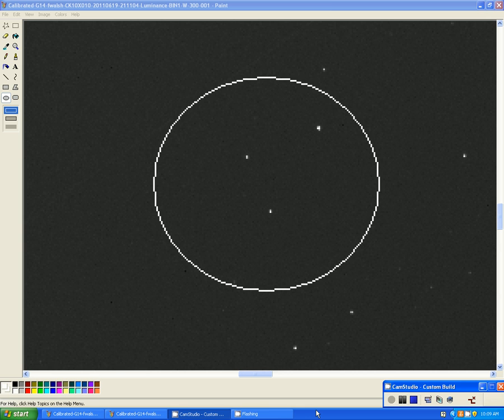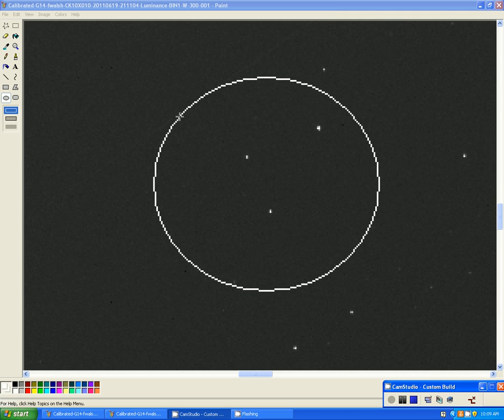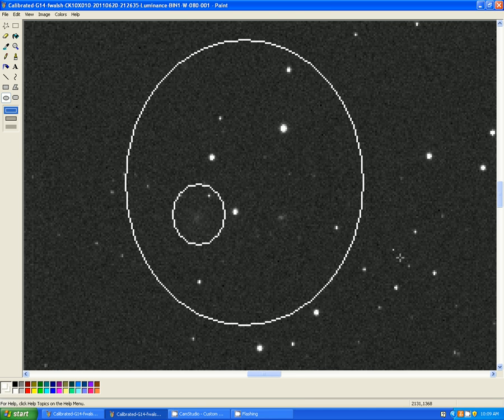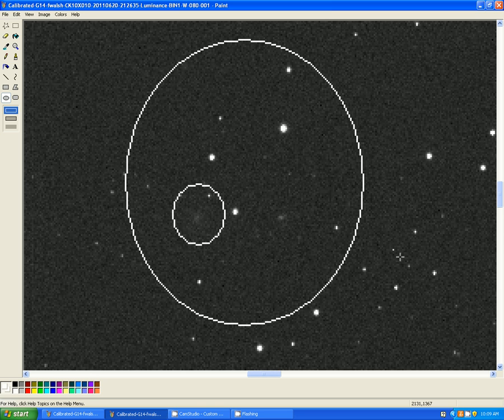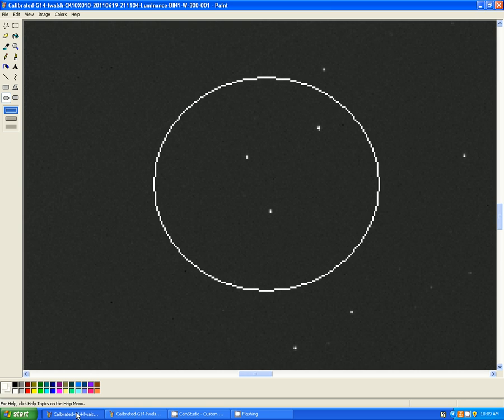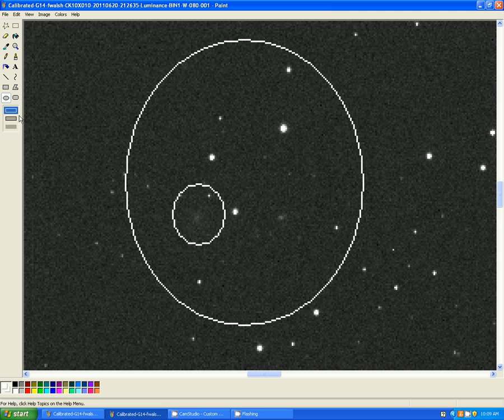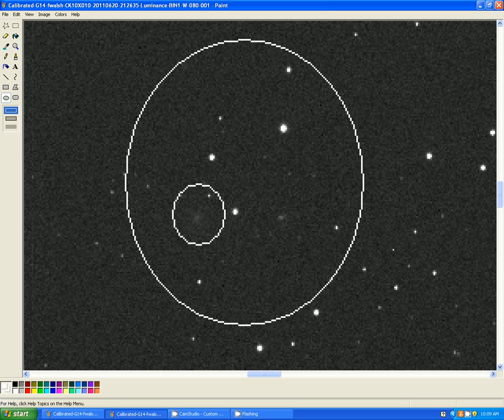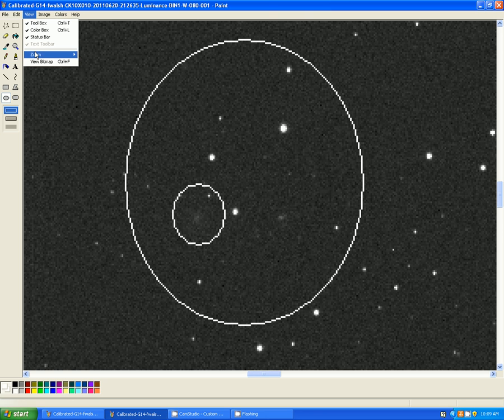Comet Elenin Report 20110622 by Nibiru Tracker 2012 "Inspecting Comet Elenin Images"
I had a fit deleting enough space off my computer to be able to make these short screen capture clips. This one was 1.6G. Another 5  seconds and it goes to 2G and my computer says, "Fuck you!"

LOL... It's very true.

Elenin...

I've been taking pictures don't ya know and I'll be taking more tonight. I'm more excited about tonight's pictures than any of the others. You know why? Because now we have something to look at.

My previous screen capture does no jive with this one because obviously I couldn't see shit in the first image; can you?

The picture from Sunday 6/19/2011 was exposed for 300 seconds.

The picture from Monday 6/20/2011 was exposed for 80 seconds.

I don;t know for positive because this was the first time, but I think I "over exposed" the first night and the second night I got it right. I'm going to shoot tonight's images with 80 second exposures too.

I may do three images tonight.

One exposed 80 seconds
One exposed 50 seconds
One exposed 28 seconds

I don't know yet but that would be smart to do AFTER I get a matching exposure for comparing with Monday night's image.

I'm having fun doing this but being a novice with most of the imaging and telescope hardware and software has me taking longer than someone who can fly through it.

I hope I give you enough to get what you need from the information.

All the images and editing is done by me and I only take and look at images in order to inform myself and then upload to inform you about what I just learned.

Have a good day, friends!

Francis

GRAS Telescope Group announcement below:

I have three people willing to combine resources to get more telescope time. If you want to learn and operate the GRAS scopes yourself you can do it with less investment by working within a group. I want to start one.